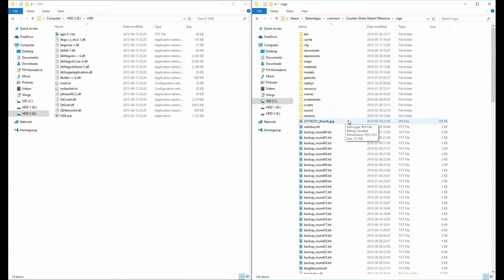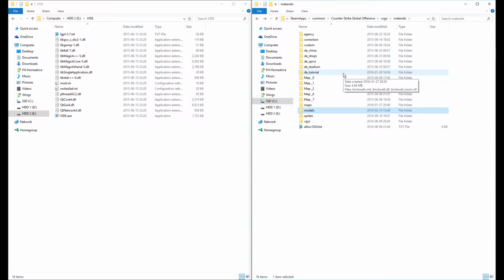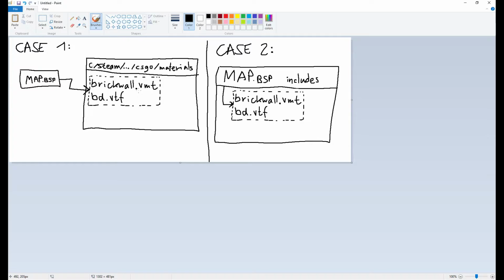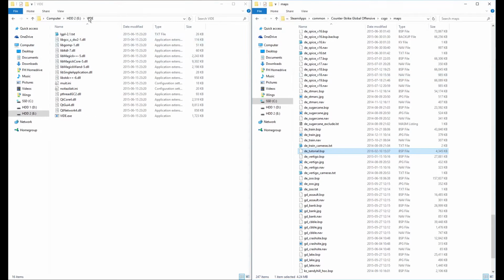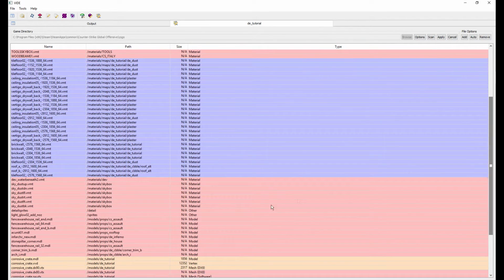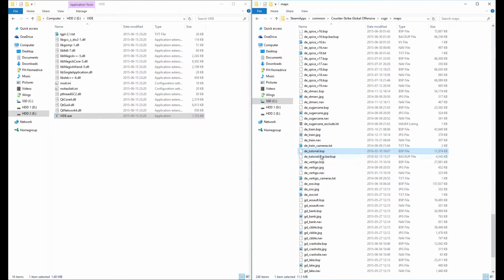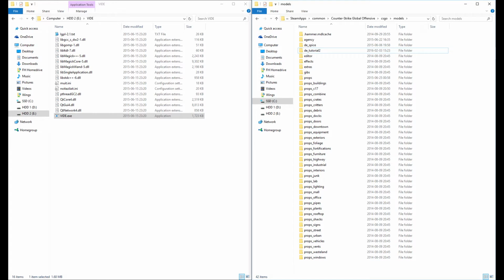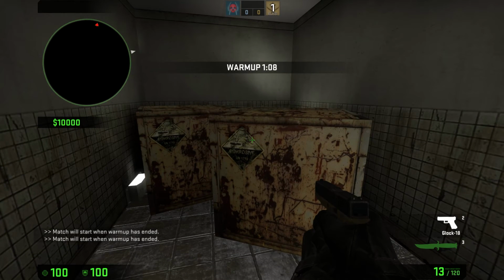HAMMER: Advanced Tutorial #6 Part 3 Packing Everything Up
I'm starting a Hammer tutorial series. I don't explain the basics (how to make brushes, how to use the various Hammer tools, how to place entities, how to apply textures etc.) because there are more than enough tutorials out there that go over that. Instead I do explain advanced techniques that I use to make my maps.